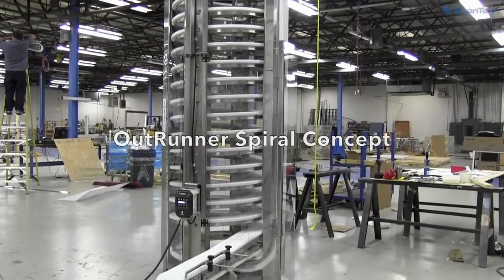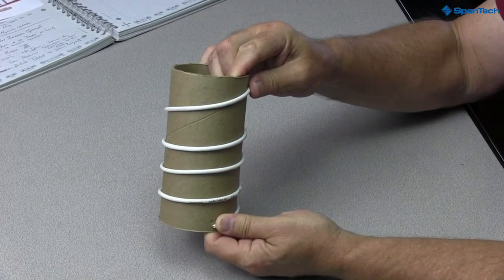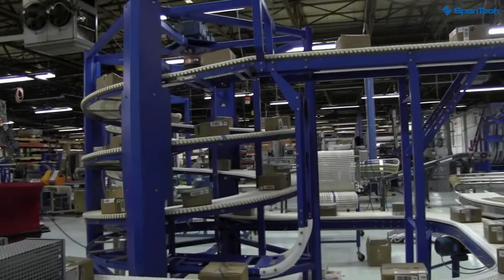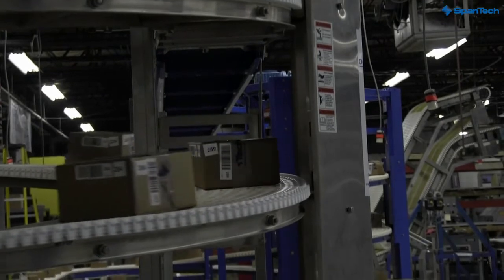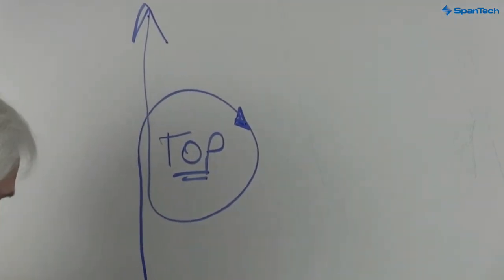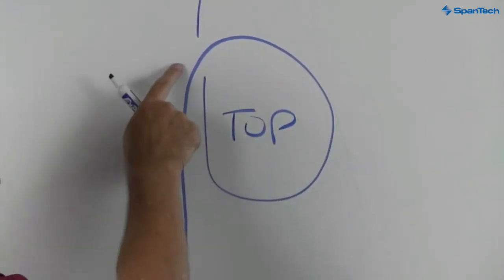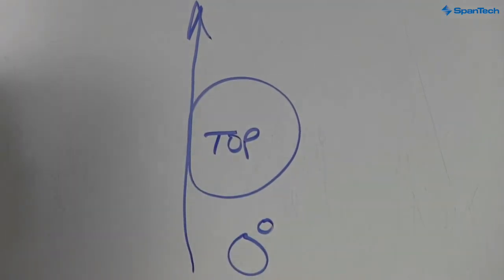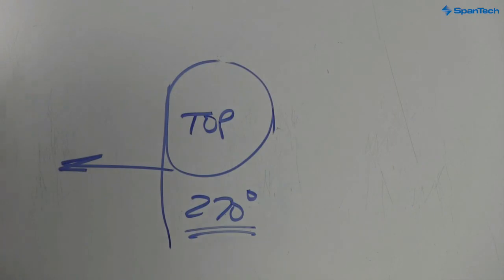The SpanTech OutRunner Spiral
A brief overview of the OutRunner Spiral concept, orientation, and operation.  This video explains different usages of the OutRunner Sprial in industrial applications.